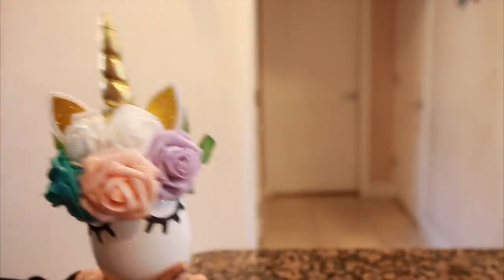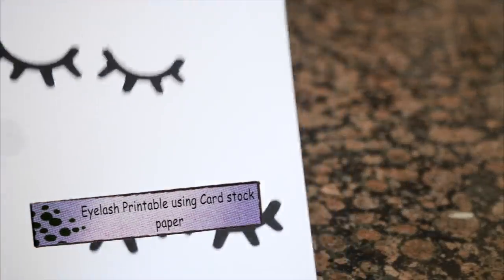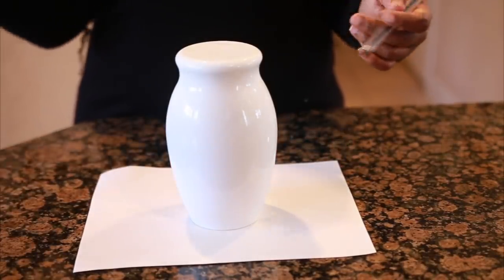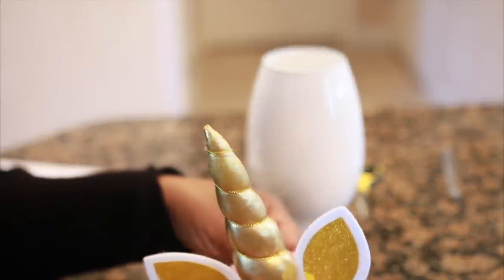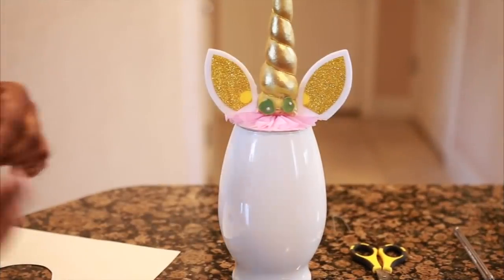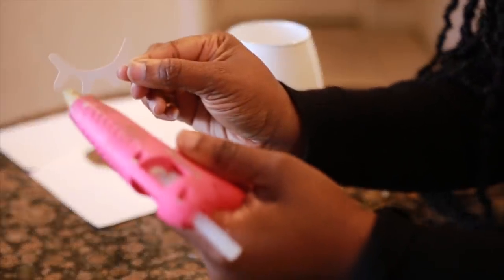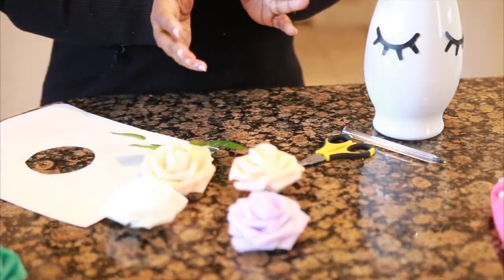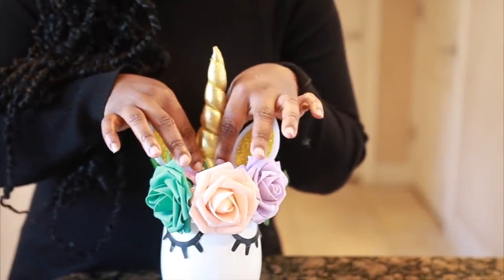DIY Unicorn Centerpiece Using Dollar Tree Vases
This centerpiece is long overdue, i've had many request from subscribers and members of our DIY Elegant Creations Facebook group to make this centerpiece. Although i've been meaning to do this DIY Unicorn Centerpiece Using Dollar Tree Vases i had so many other projects down the pipeline, I'm glad I'm finally able to get to it...I hope you enjoy it and go ahead and recreate it yourself. This is very simple and elegant for birthday parties, or any unicorn theme events that may have. They can also be made and sold on Etsy if you like..

Please leave me your feedback and let me know your thoughts

Elegant Creations Artificial Foam Flowers 50pcs

AMAZON ITEMS:

Unicorn Party Supplies & Decorations

Artificial Flowers

Unicorn Headbands Set

Unicorn Birthday Party Favors Bags

36 Inch Big Round Balloons

Unicorn Party Supplies Set

Unicorn Airwalker Balloon

Roses white artificial flowers

Hot Glue Gun and Tools

Spray Paint

BONUS On BLOG :

YOUTUBE SET UP GEARS I USE ▾
Main Camera Canon 70D ➡️➡️➡️
Small Vlog Camera g7X ➡️➡️➡️
Main Lens Sigma ➡️➡️➡️
Light for Recording ➡️➡️➡️
Over Camera Light ➡️➡️➡️
Rode Video Mic Pro Plus ➡️➡️➡️
Joby Gorillapod ➡️➡️➡️
Blue Yetti Mic ➡️➡️➡️
Tripod for Camera ➡️➡️➡️
128GB Disk Memory ➡️➡️➡️
DSLR Backpack ➡️➡️➡️

Music Info:
Song: "Beautiful Cinematic Orchestral by Ashmaluevmusic

This video is about DIY Unicorn Centerpiece Using Dollar Tree Vaese